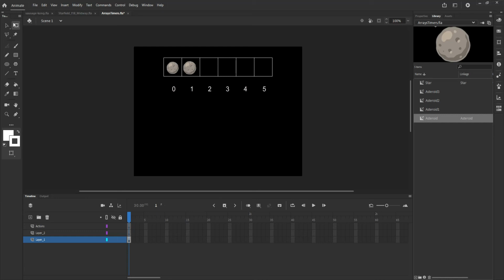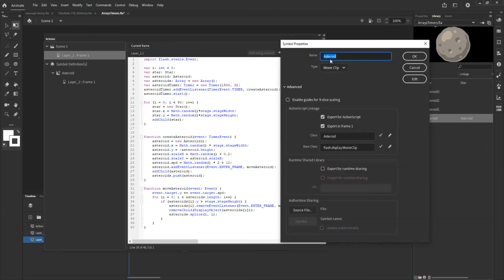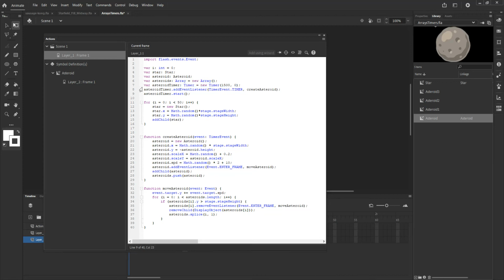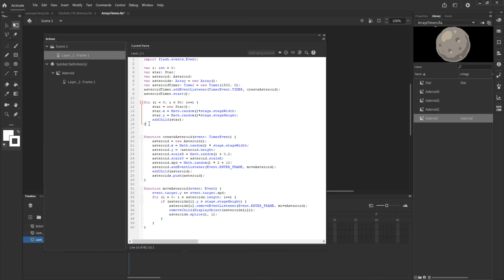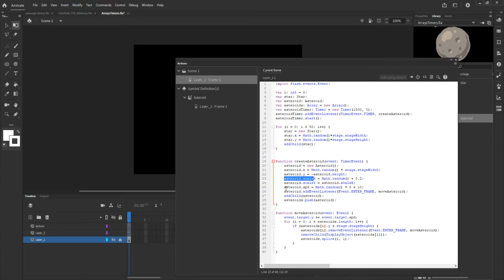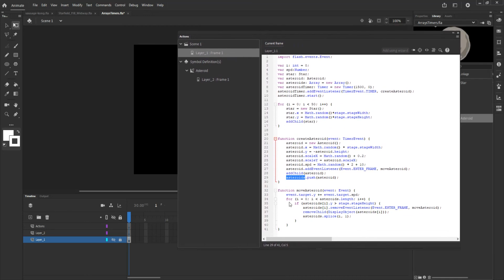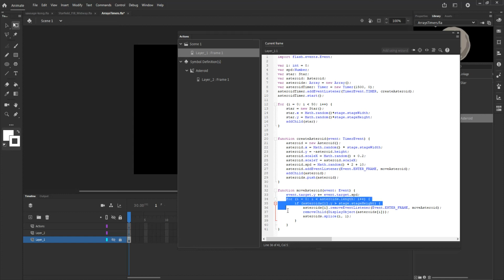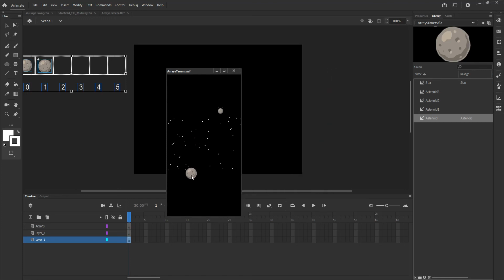Animate MM310 Lecture9 Arrays and Timers